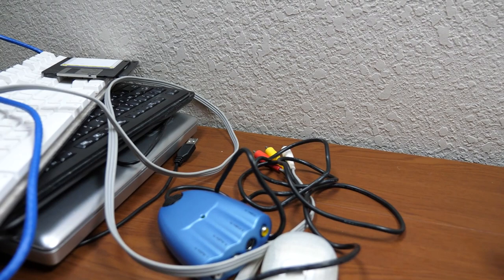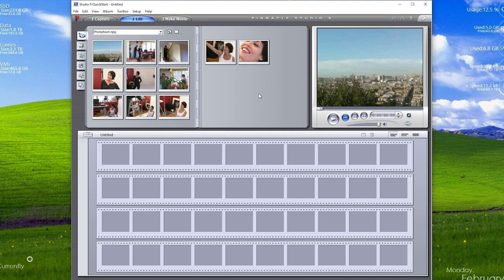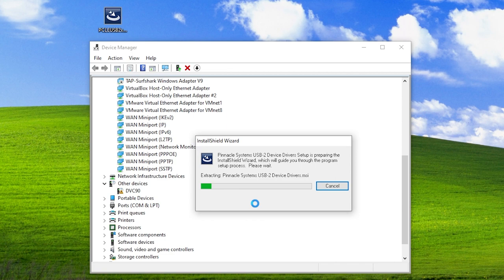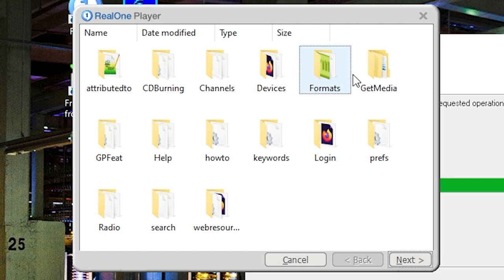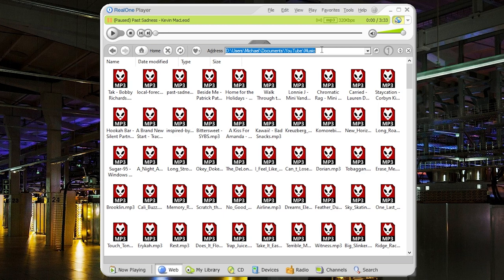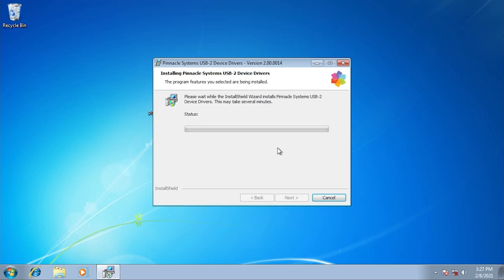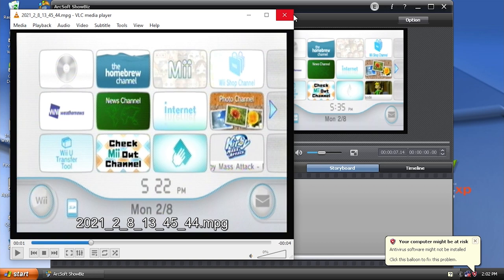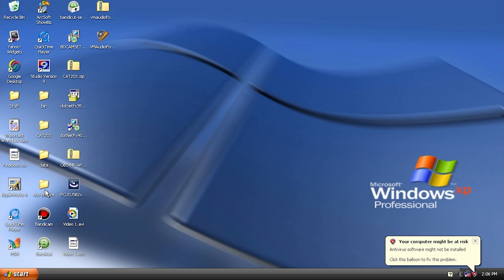Capturing Composite Video on Windows 10 (with a 17 year old capture card) - Is It Possible?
Today's episode details my experience trying to use a Dazzle DVC-90 capture device on Windows 10!

AV Capture Cards